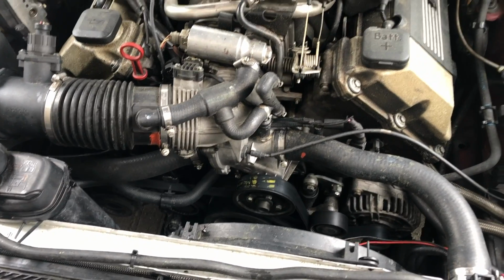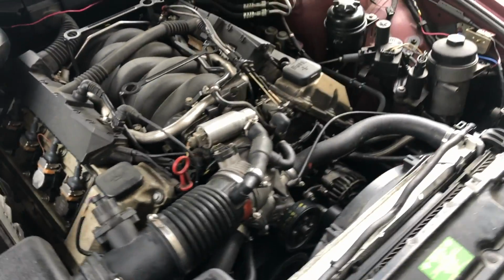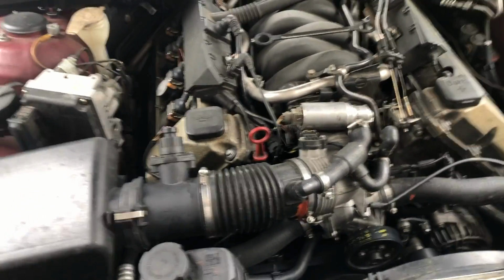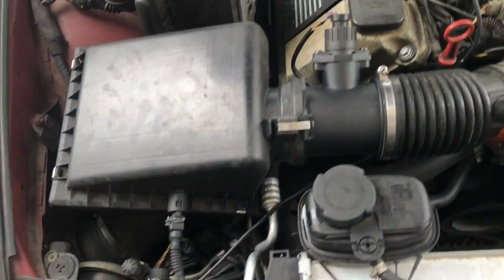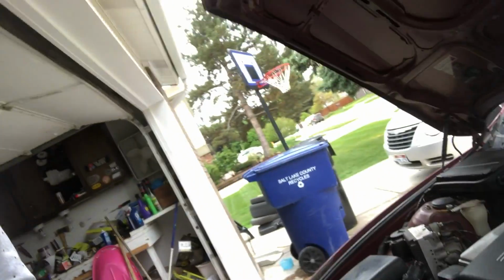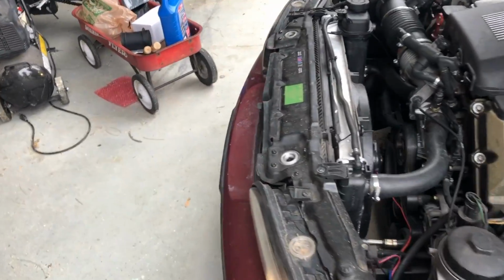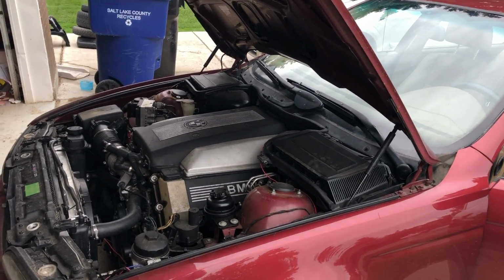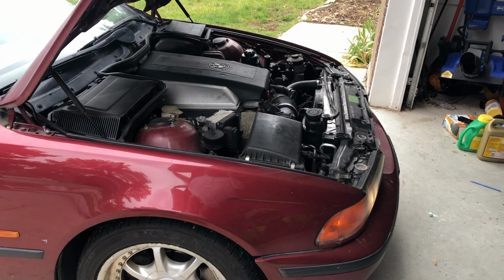Should I Supercharge my 1998 BMW 540i?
Needed to repair the MAF sensor under the hood and it got me thinking...should I install a supercharger on my 1998 BMW 540i? Maybe twin turbo? Rear mount turbo? NO2?